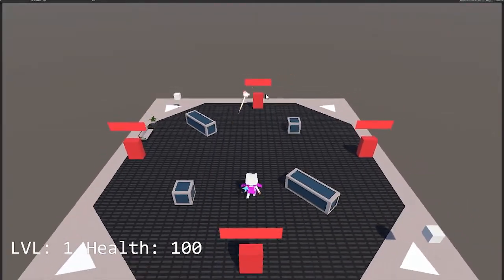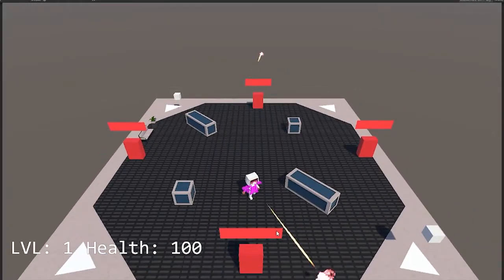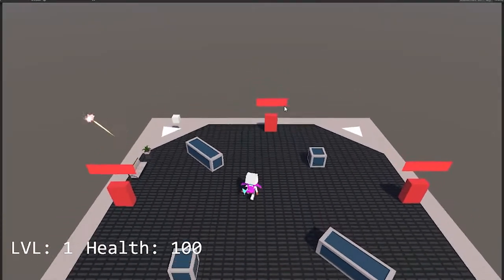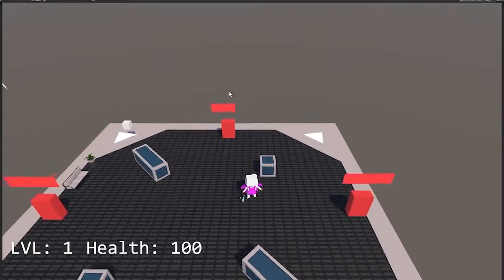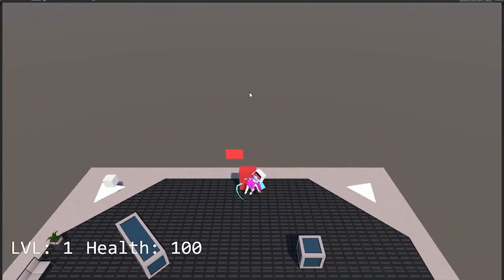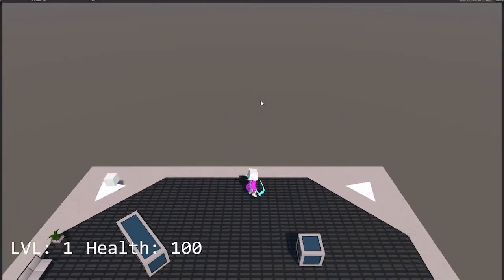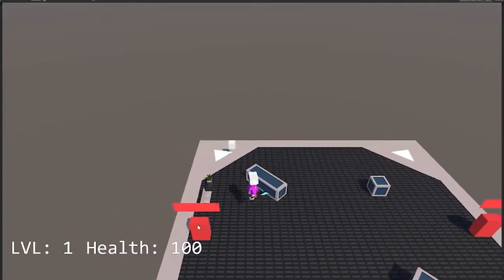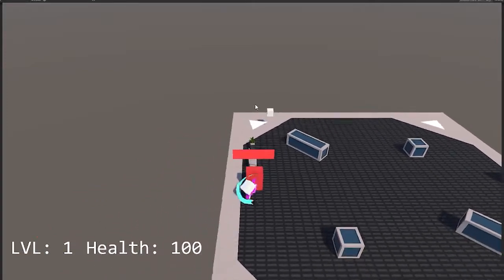I AM THE BEST UNITY DEVELOPER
WHAT EVER YOU DO. BE CONFIDENT MY GUY!

SOMEBODY MAKE A EIJSTECH SUBREDDIT!

SONG/ARTIST ► OCTILARY - CHILL TRAP BEAT | No Copyright Trap